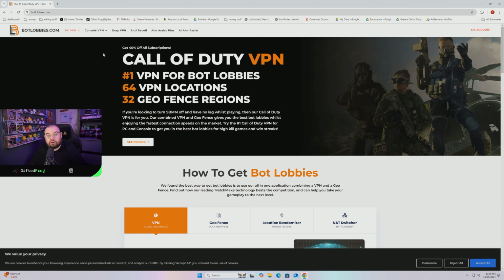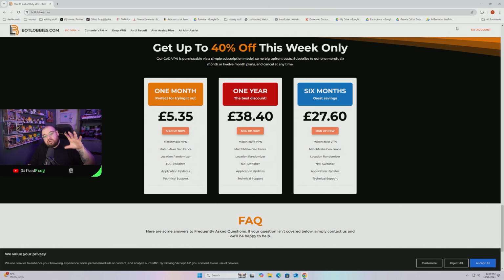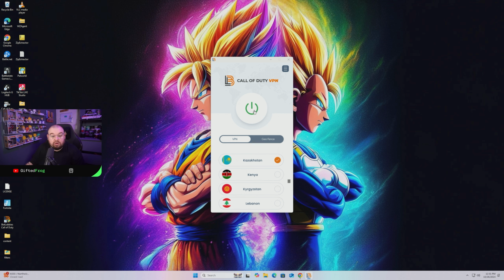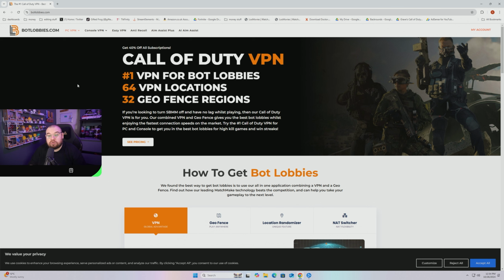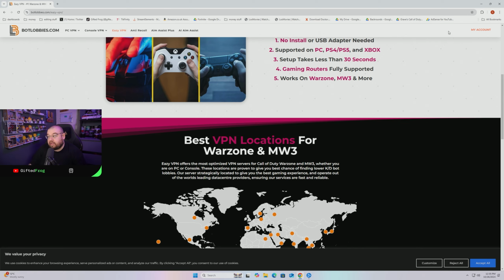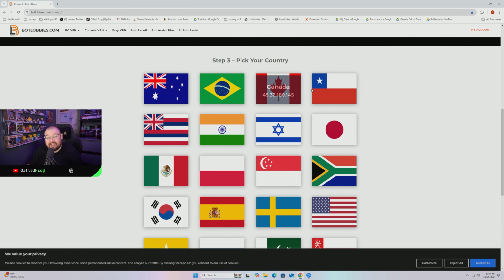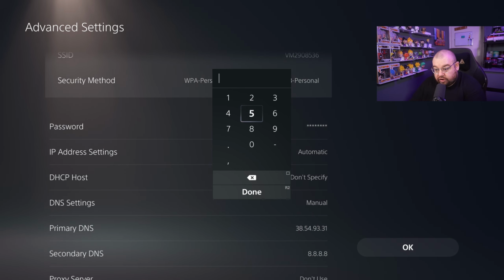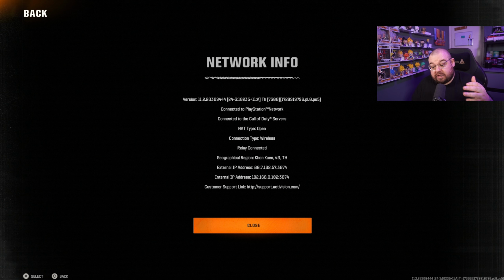How to Get VPN Bot Lobbies On Black Ops 6 (PC and Console).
It is an independent development for Call of Duty: Modern Warfare.

What is Call of Duty Warzone?
Ans;- Combat area is an allowed to play internet game,
which is important for the Call of Duty arrangement.

Warzone3 Season 1
New Warzone Update
New Warzone Patch
New Warzone Meta
bas- b
KATT - AMR
Lachman-556
Best Lachman Class Setup